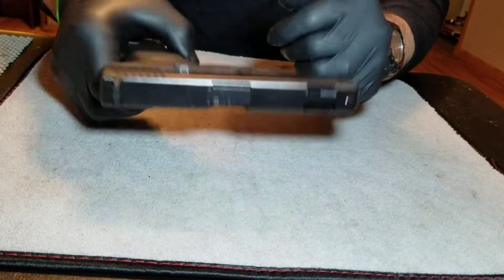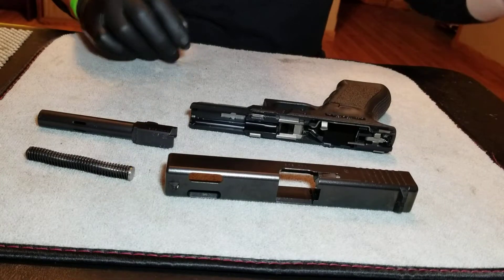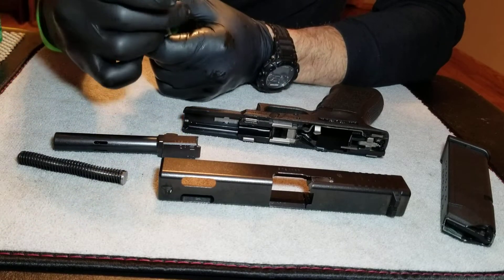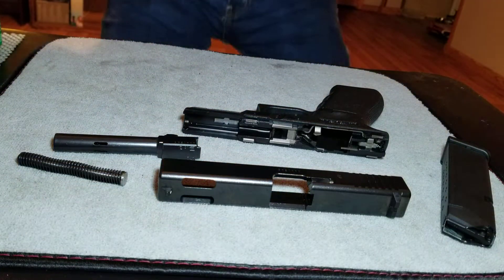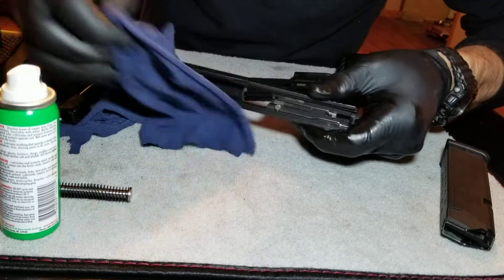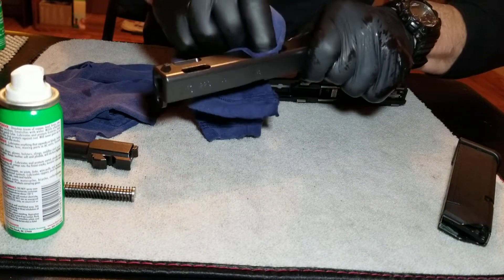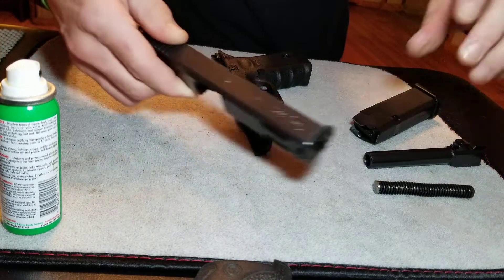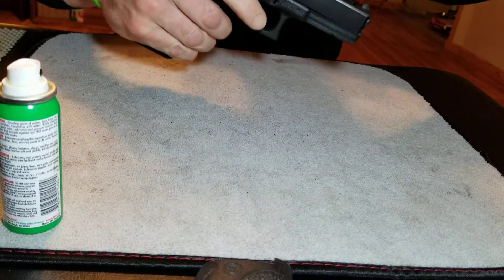How To Clean A Glock Pistol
In this video we field strip and clean, a d lubricate a Glock pistol.